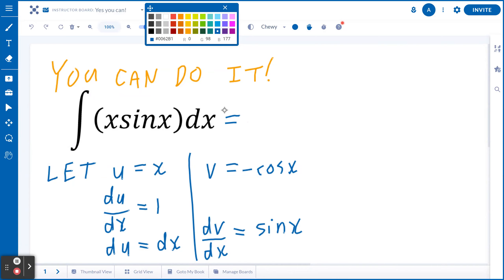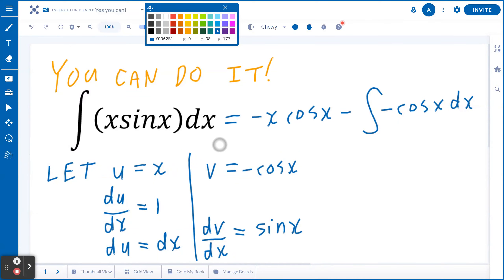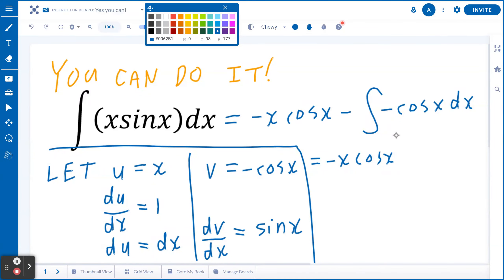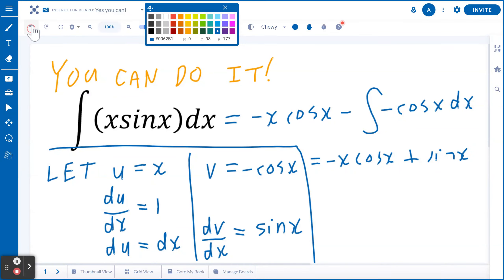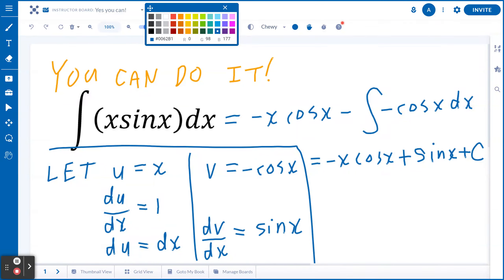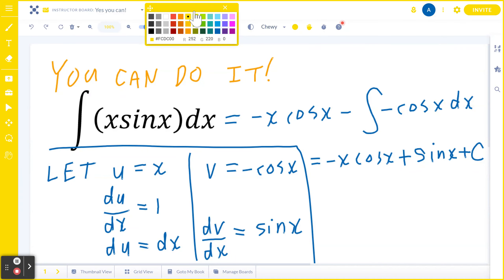Integration of (xsinx) with respect to x.